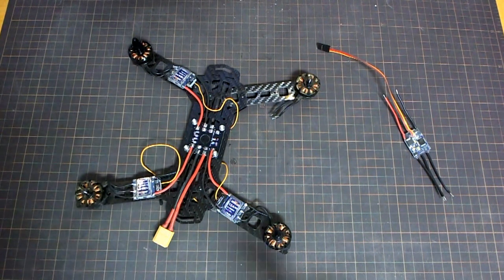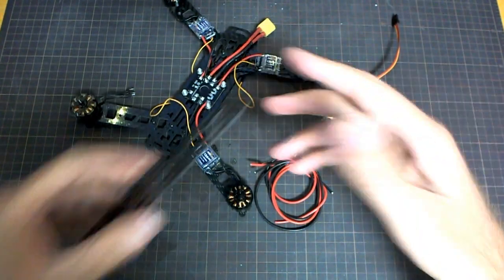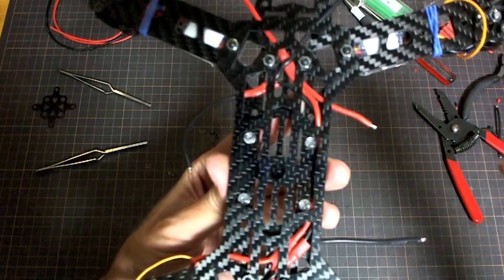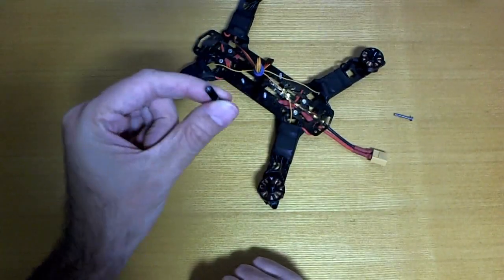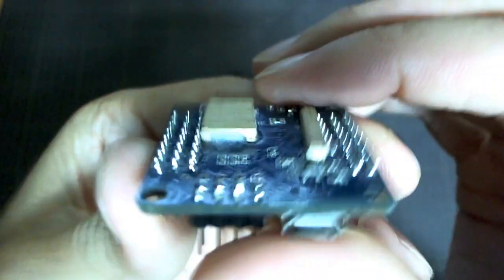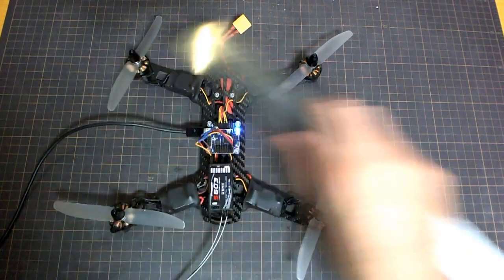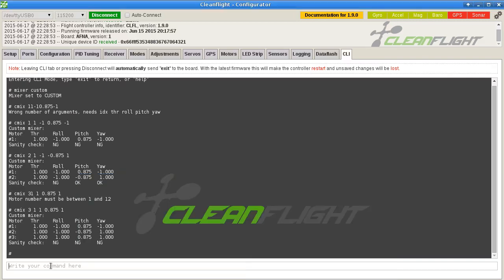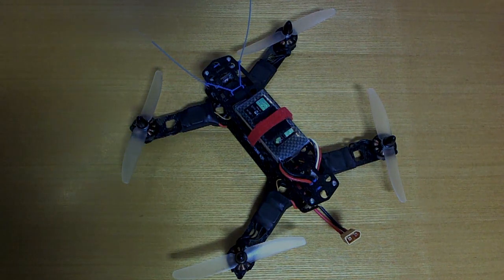Diatone #37 build part 2